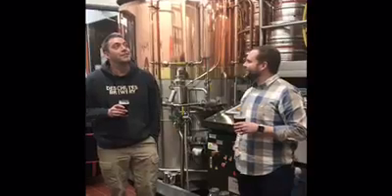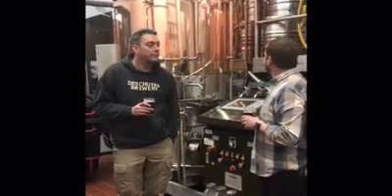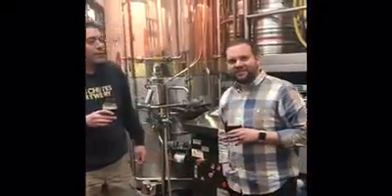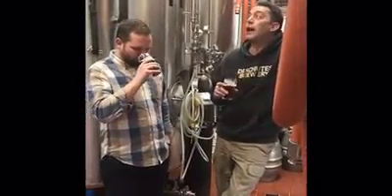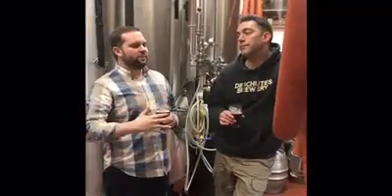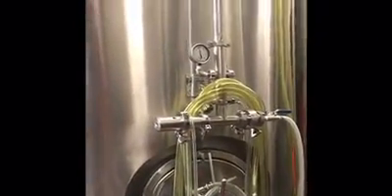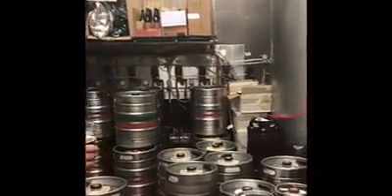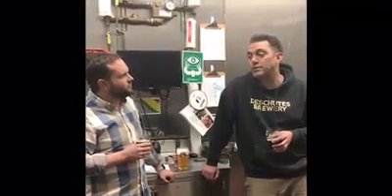Episode 2 - Deschutes Brewing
Join Derek as he tours Deschutes Brewing with brew master, Jake.